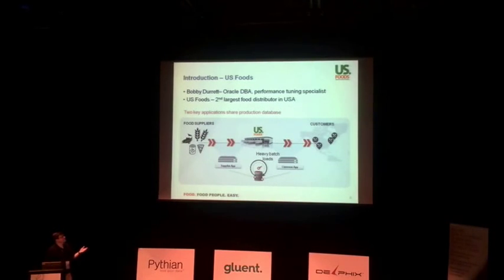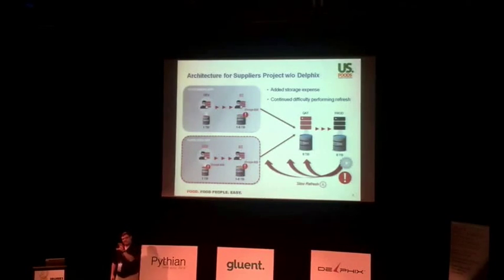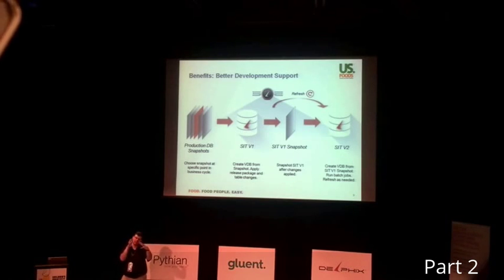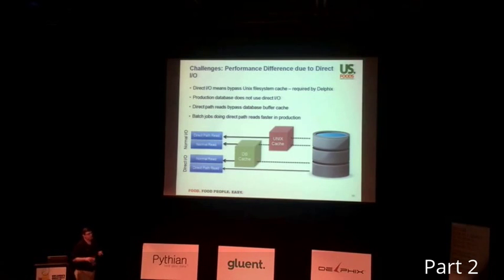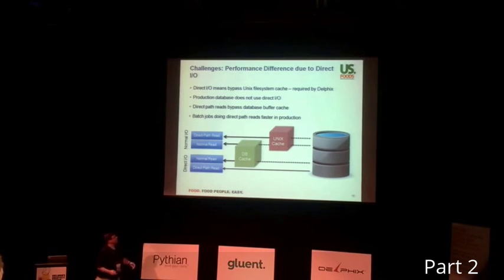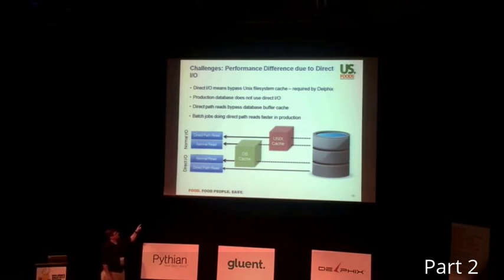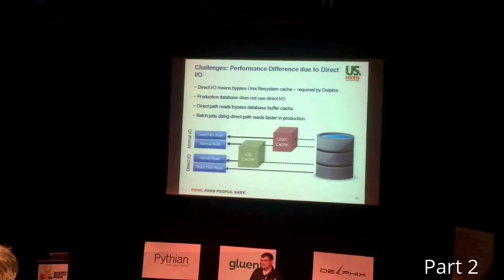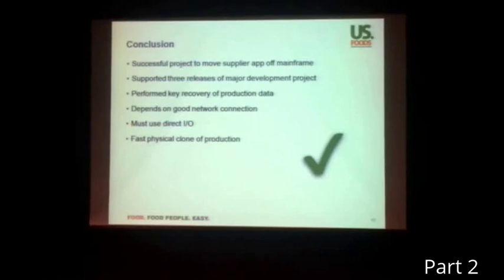Delphix Real World Experience By Bobby Durrett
Topic: Delphix Real World Experience
Speaker: Bobby Durrett